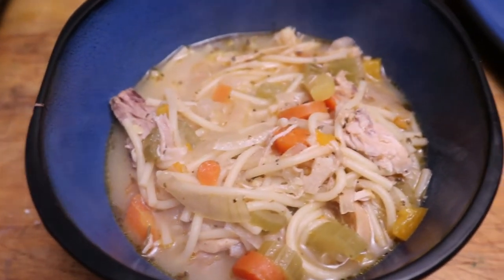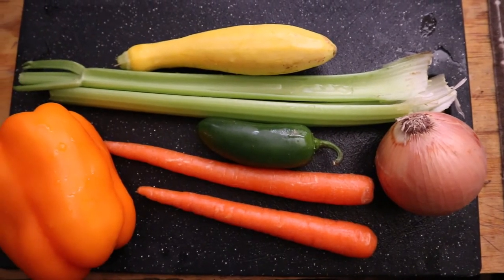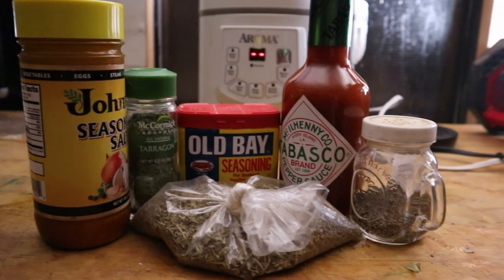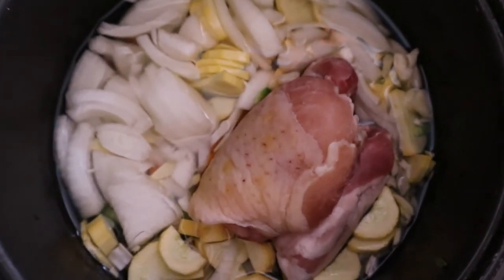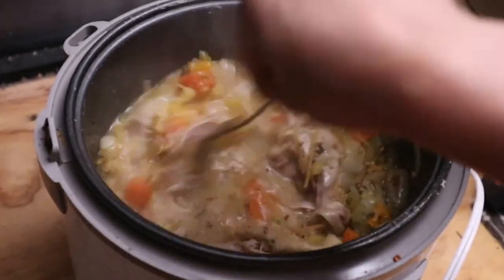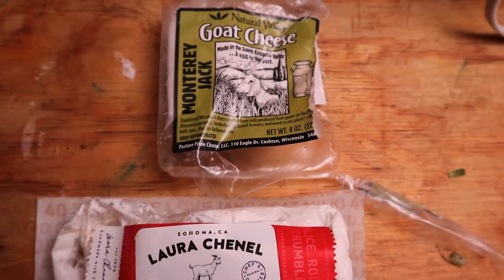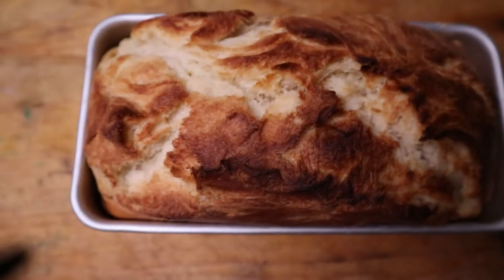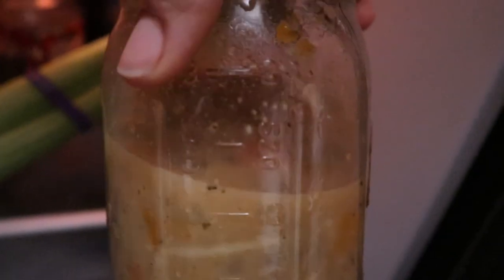SKOOLIE COOKING! | Creamy Chicken Noodle Soup | Syn Cty x Skoolie Living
In this video, I show you guys how I cook creamy chicken noodle soup in my SKOOLIE! It turned out delicious!!
I hope you enjoy friends!
If you would like to support me, consider becoming a patron!

Outro: The Process
Background:
Track Name: A Walk on the Moon, Arcade